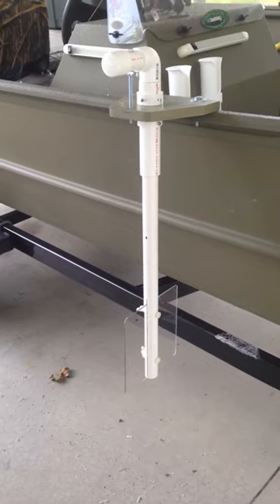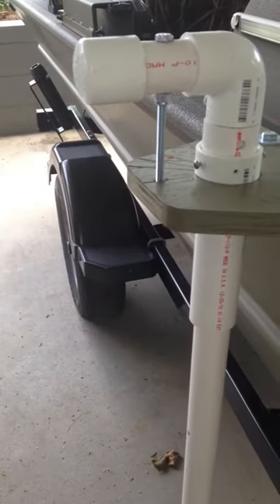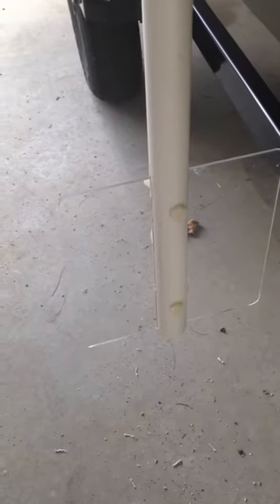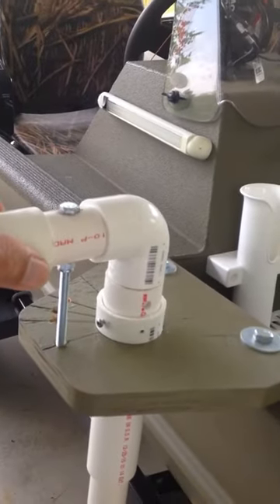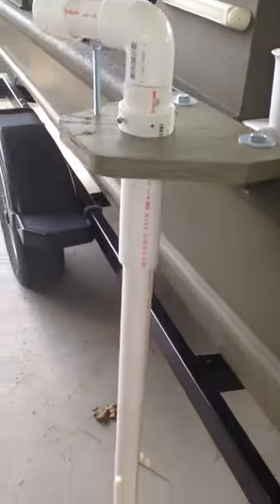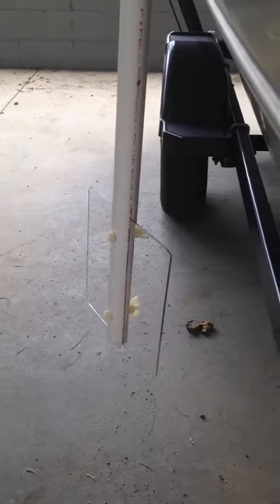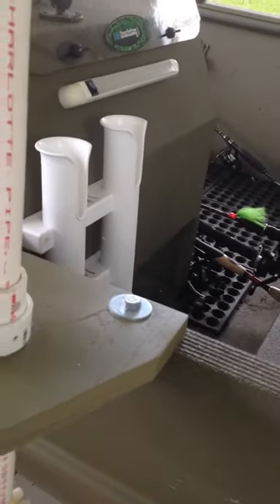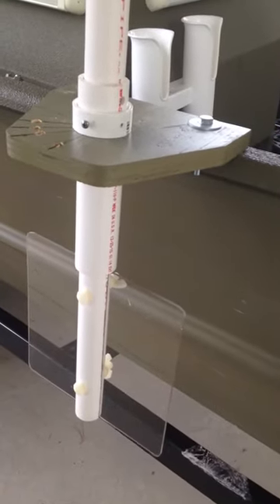Slowing my boat for trolling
A design I came up with to reduce my boat speed while trolling.